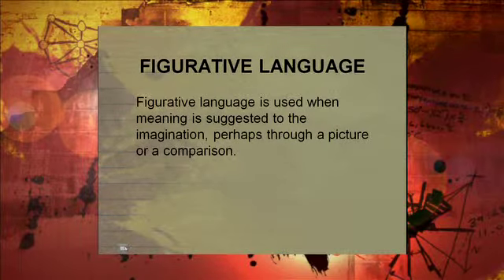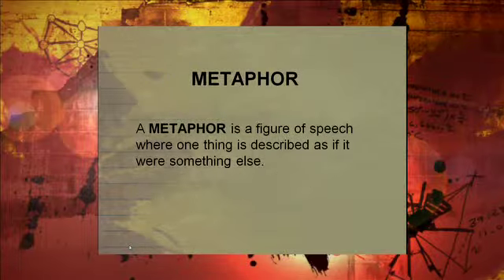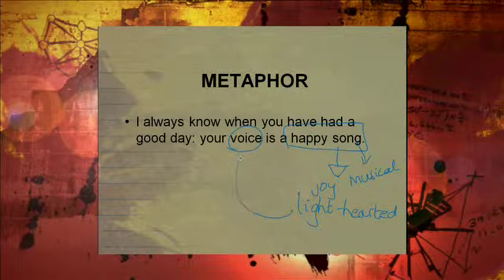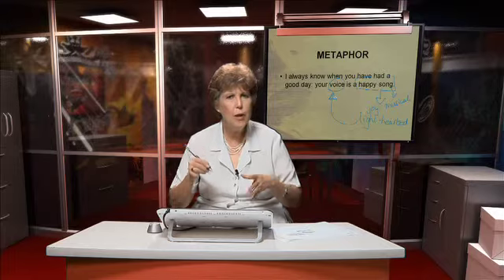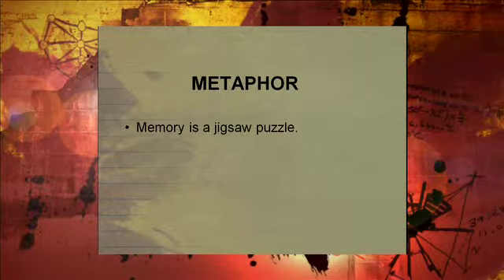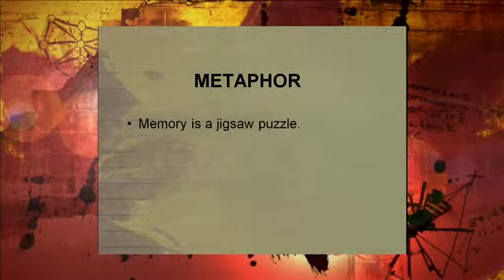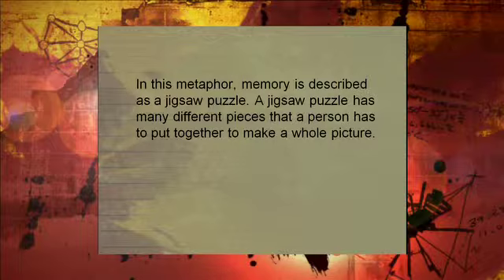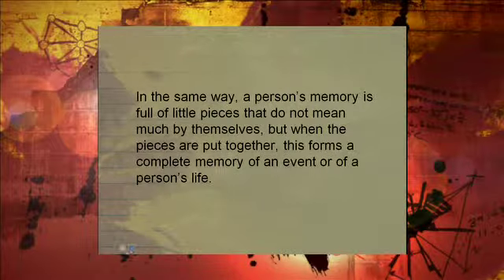EFAL Lesson 5 Segment 3